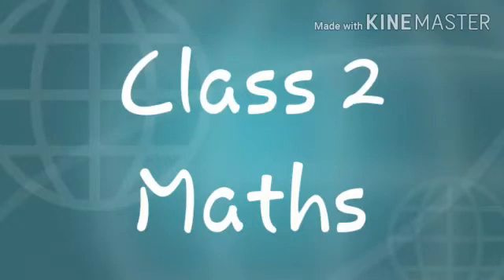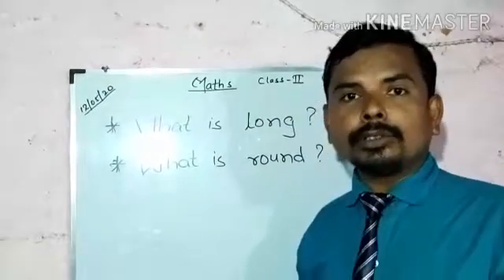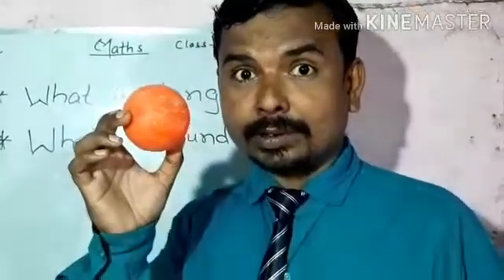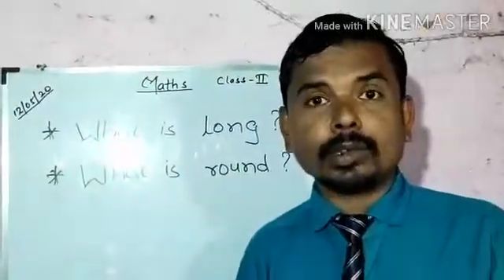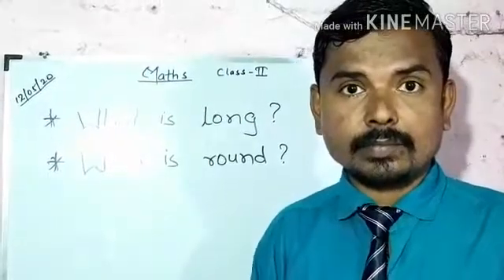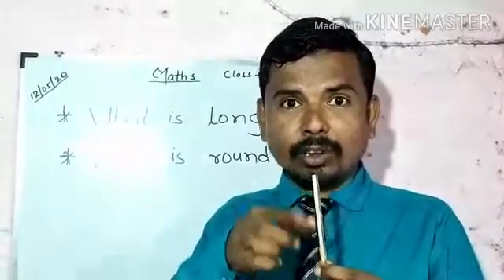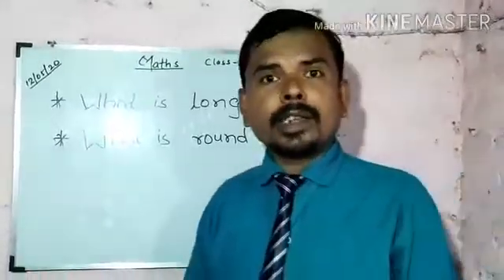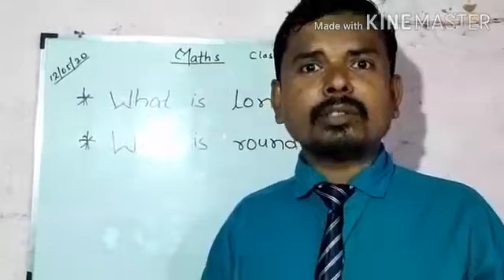Class 2 Maths Topic -Long & Round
Class 2
Sub-Maths
Topic- Long & Round